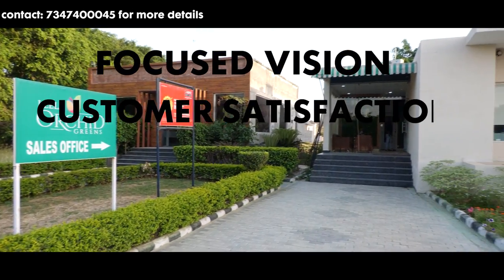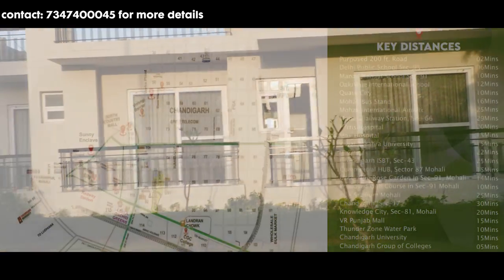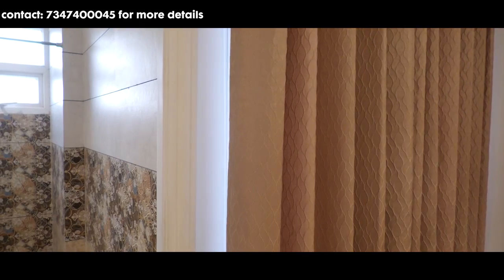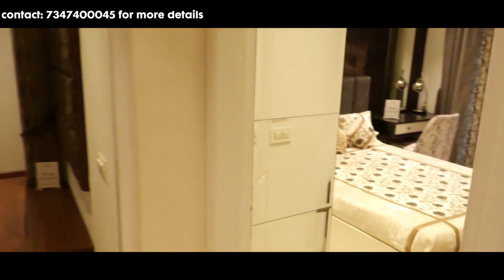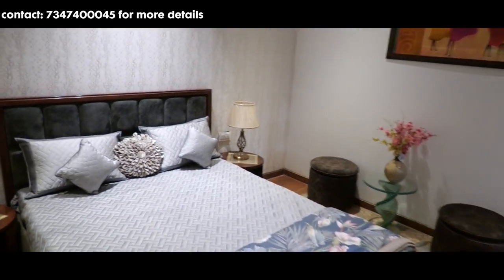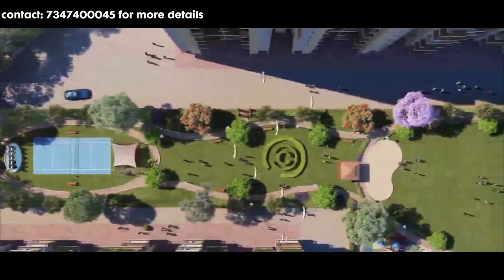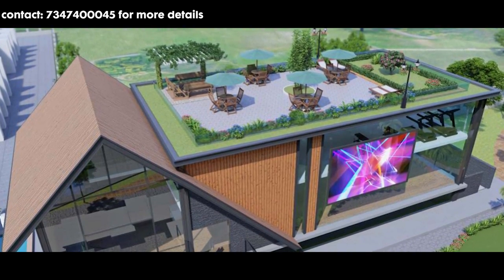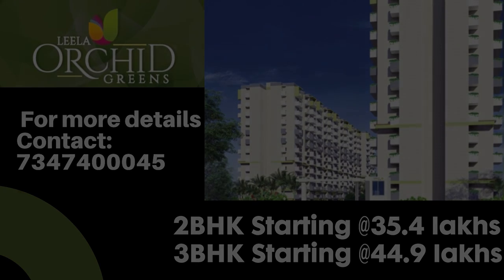AFFORDABLE LUXURY FLATS IN SECTOR 115 MOHALI │ LEELA ORCHID GREEN │7347400045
AFFORDABLE LUXURY FLATS IN SECTOR 115 MOHALI LEELA ORCHID GREEN

Leela Orchid Greens is coming up with stilt+11/12 storey, mix of low & high rise apartments ideally
located in Sector 115, Mohali, Punjab on Kharar-Landran Road. Leela Orchid Greens consists of 2&3 BHK beautifully crafted apartments, 2BHK has a total of 88 apartments and 3BHK has 271 apartments. Phase-I has 4 towers & Phase-II will have other 4 tower, 8 towers consisting of 359 apartments in total & other 50 EWS apartments. The whole project has 409 apartments & our ultimate goal is customer satisfaction, quality work and timely completion of the project. The focus is on building beautiful, safe & healthy community where genuine care and outstanding experience of customers is the mission. Leela Orchid Greens is coming up with stilt+11/12 storey, mix of low & high rise apartments ideally located in Sector 115, Mohali, Punjab on Kharar-Landran Road. Leela Orchid Greens consists of 2&3 BHK beautifully crafted apartments, 2BHK has a total of 88 apartments and 3BHK has 271 apartments. Phase-I has 4 towers & Phase-II will have other 4 tower, 8 towers consisting of 359 apartments in total & other 50 EWS apartments. The whole project has 409 apartments & our ultimate goal is customer satisfaction, quality work and timely completion of the project. The focus is on building beautiful, safe & healthy community where genuine care and outstanding experience of customers is the mission.

Over 35 years of experience & vision to build homes that boost of high quality craftsmanship along with relationship with the builder that you can cherish for the entire lifetime. Customer satisfaction, quality work & timely completion of the project is what defines Leela Orchid Greens.